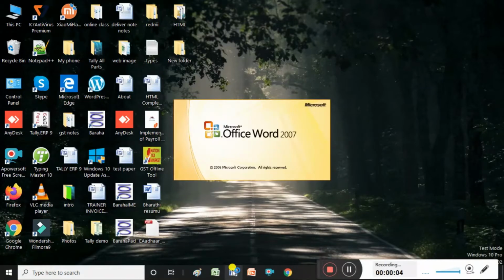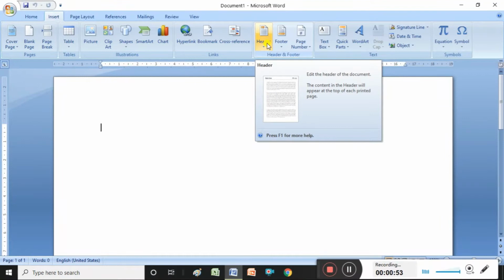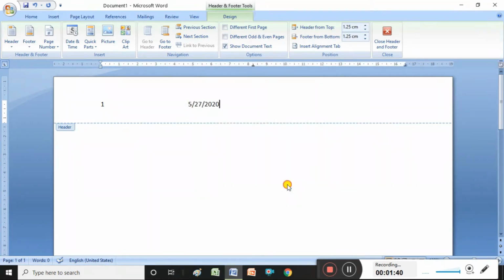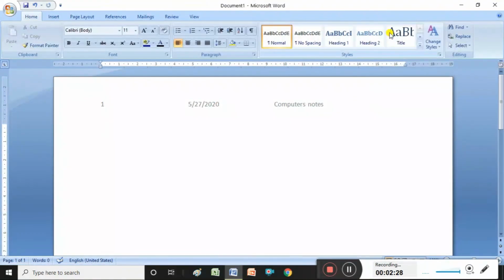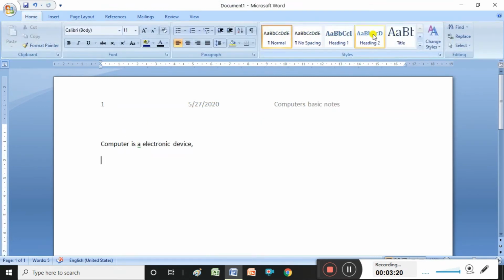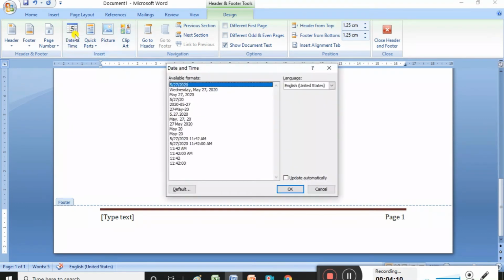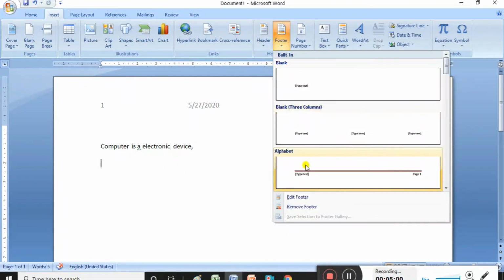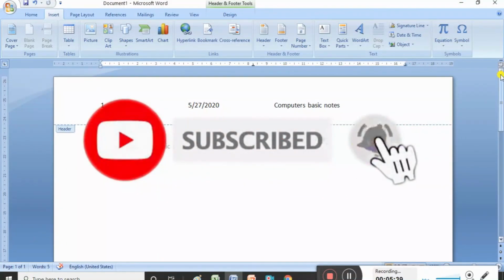how to insert Header and footer in MS.Word || Edit and remove Header and footer in MS.Word.